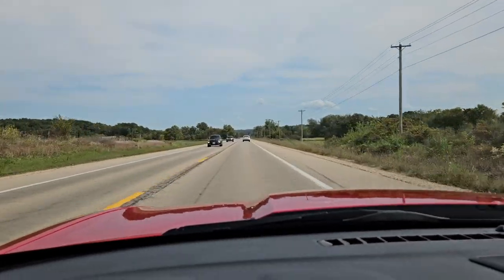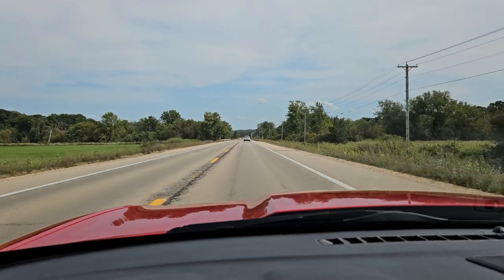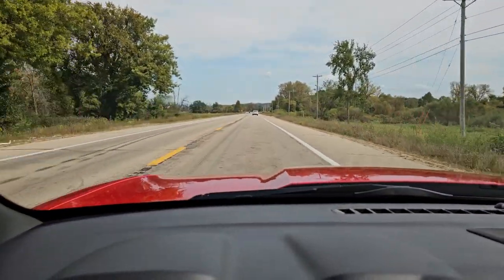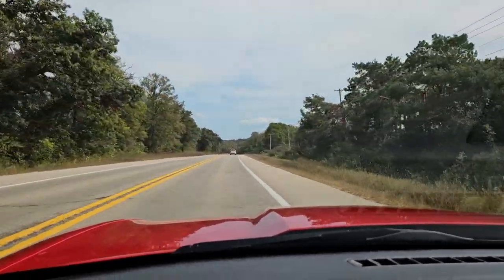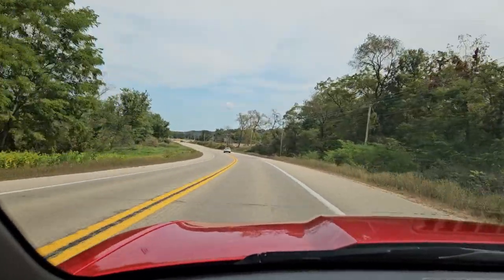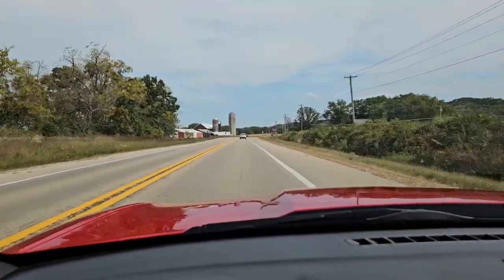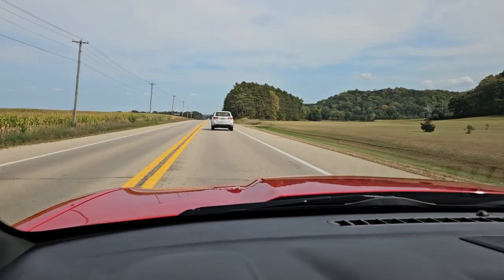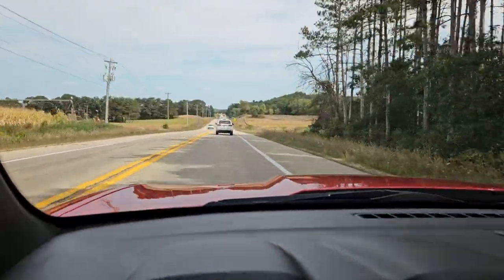Ride Along 2010 Chevrolet Camaro 2SS RS 6.2 LS3 6-Speed Hurst Shifter 27,980 Miles For Sale